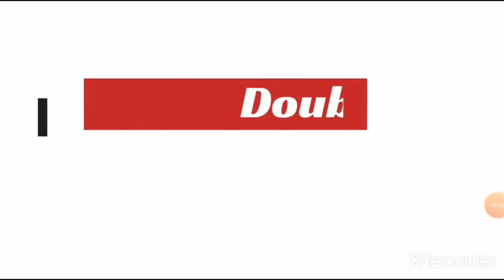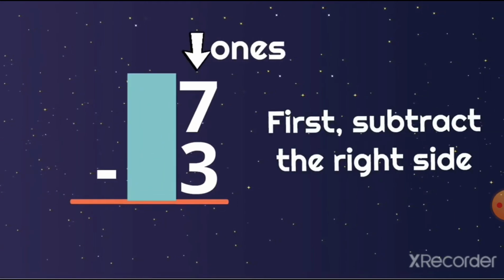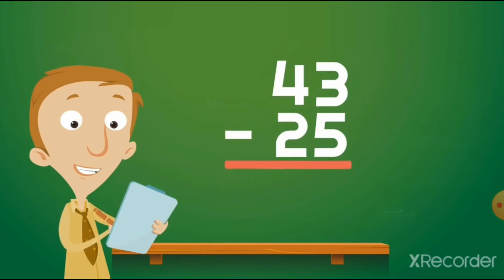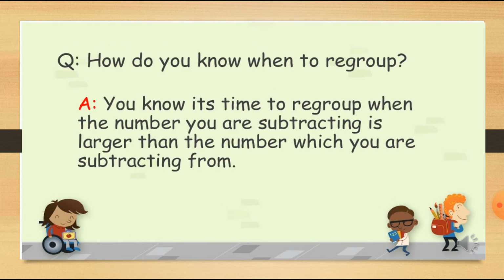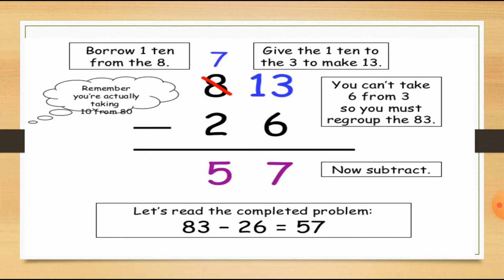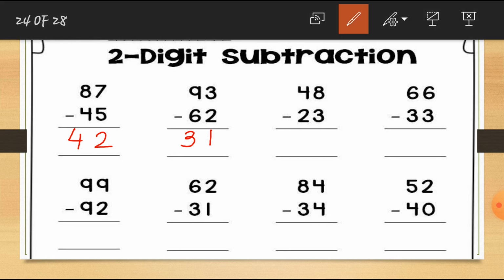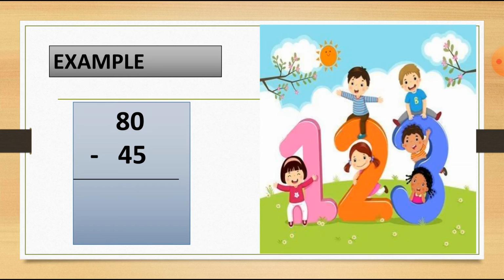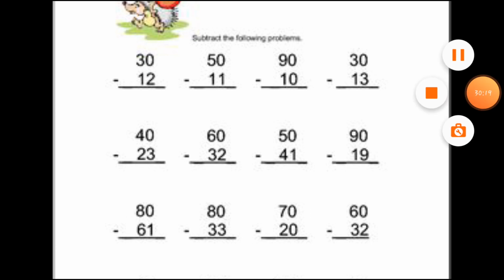STD 2ND SUB-MATHS P-16 DT-23.07.2020